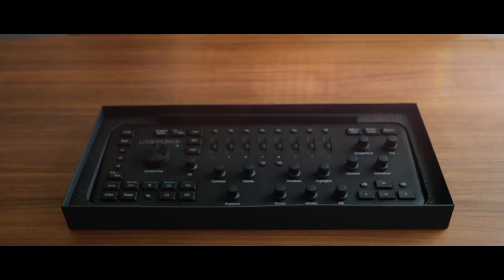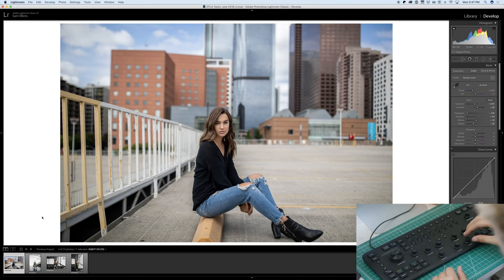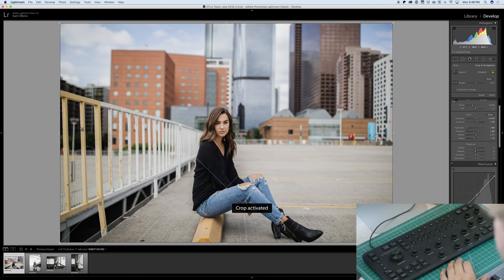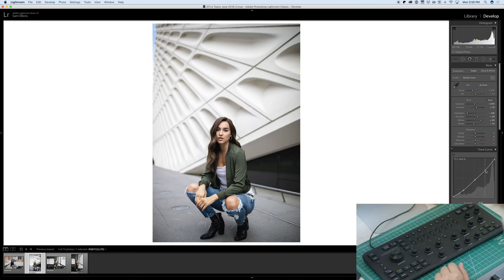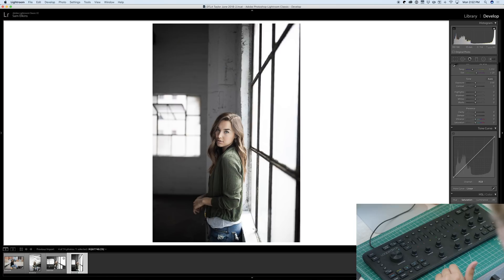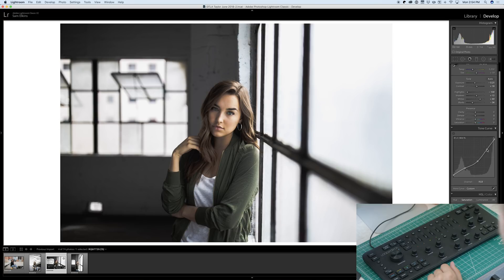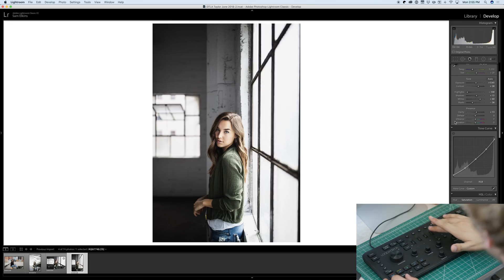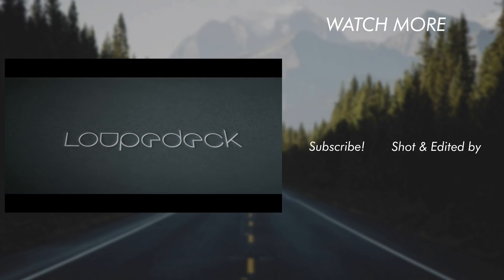Loupedeck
Thanks everyone for watching this video! Hopefully you enjoyed watching how the Loupedeck+ enhances your editing experience. This amazing tool allows you to edit faster and more efficiently in Adobe Lightroom and other photo editing software.  I’ve always loved the entire editing process, and this definitely made me love editing my photos even more! I edit 3 photos from start to finish.

Edit like me with this Adobe Kit!